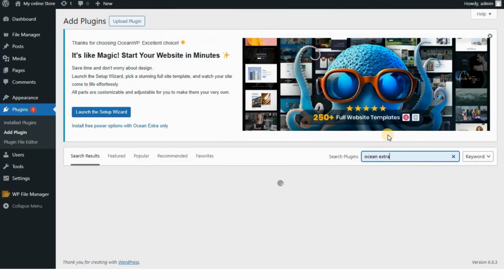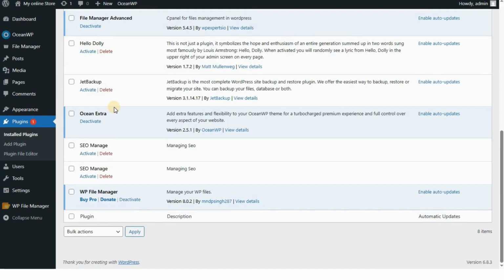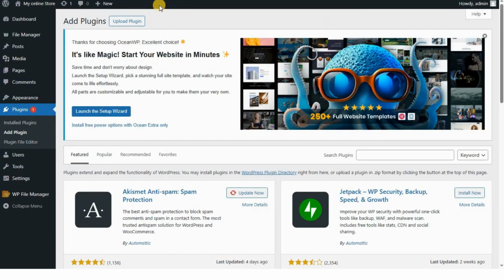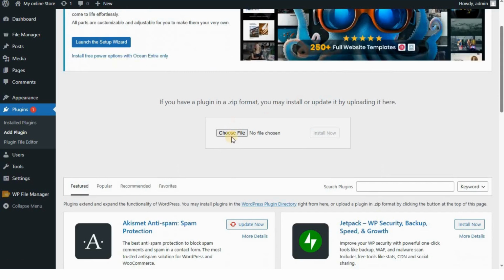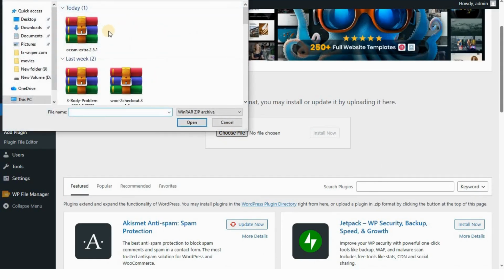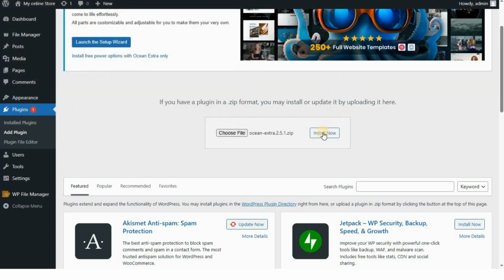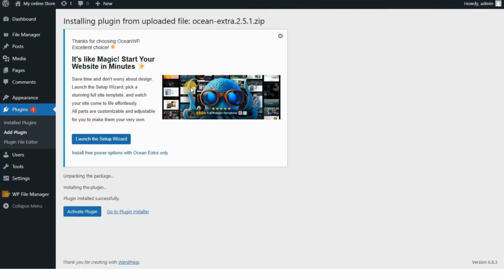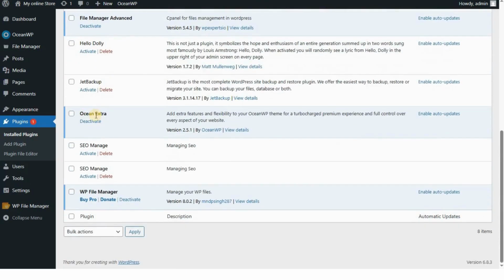How to Install a WordPress Plugin: Search AND Upload Methods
Level up your WordPress website! 🚀 This step-by-step tutorial covers the two main methods for installing WordPress plugins. Whether you're using a free plugin from the official directory or a premium plugin you've purchased, I'll show you exactly how to get it installed and activated on your site.

In this video, you'll learn:
✅ Method 1: Search & Install - How to find and install free plugins directly from your WordPress dashboard.
✅ Method 2: Upload & Install - How to upload and install premium/paid plugins using a ZIP file.
✅ The crucial difference between "Activating" a plugin and just installing it.
✅ What to do immediately after installing a plugin to start using its features.

Always create a backup of your site before installing new plugins!

Need specific plugin recommendations? Check the pinned comment!